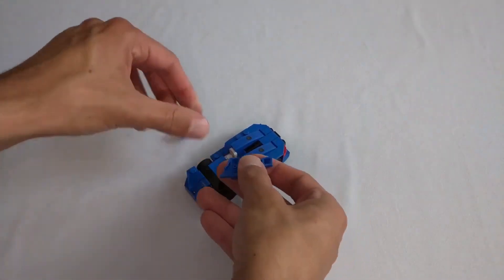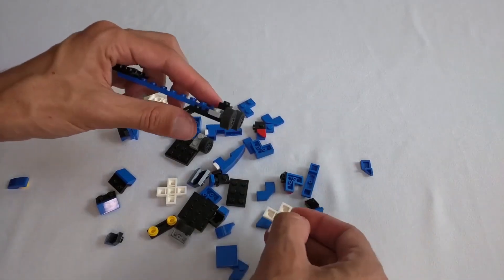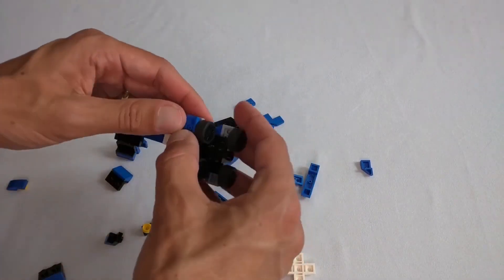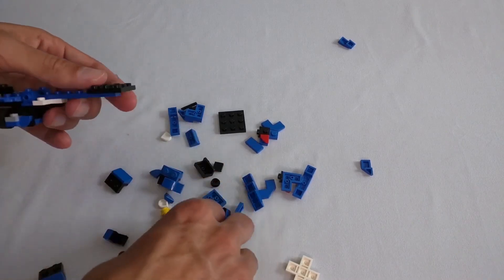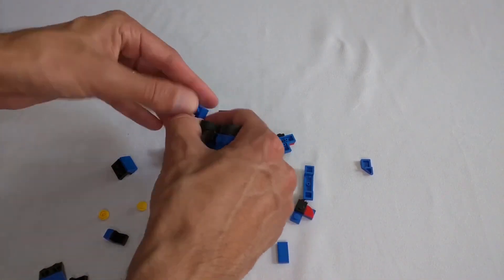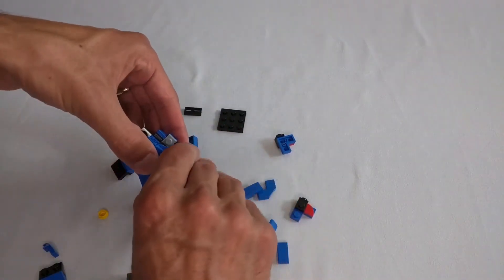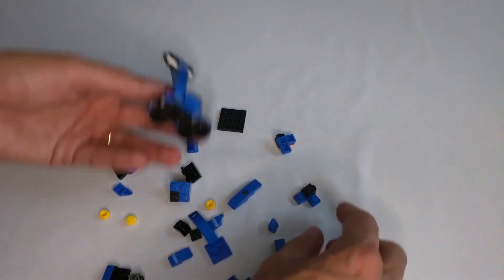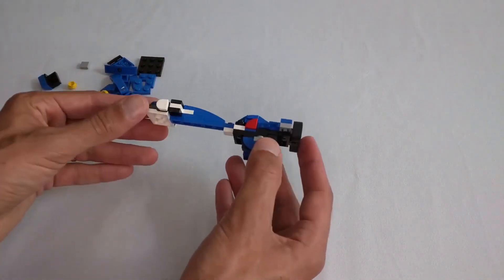Every Lego Set is a Spaceship! ep1 — McLaren Elva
Second channel: @Aran.Tech.Television